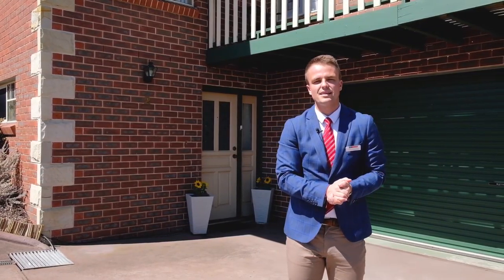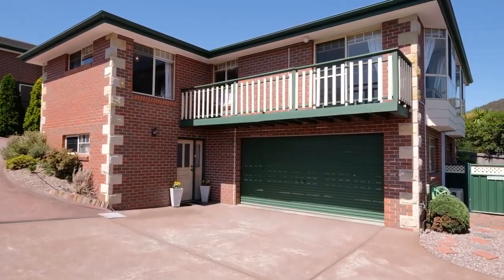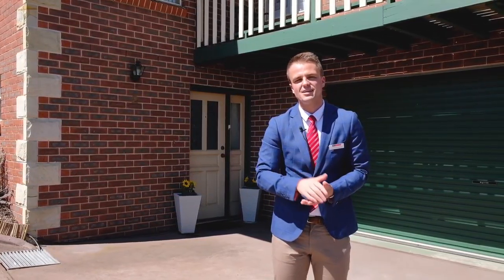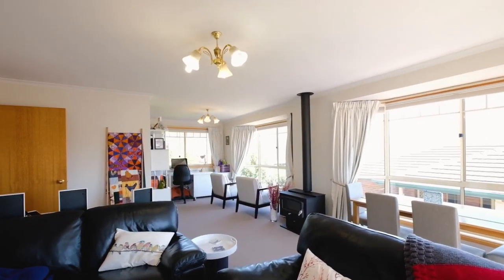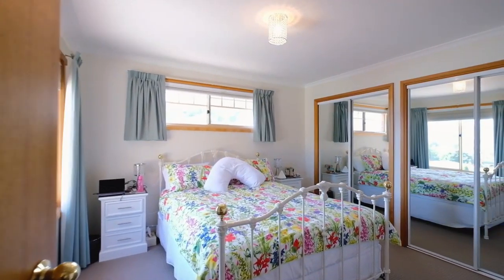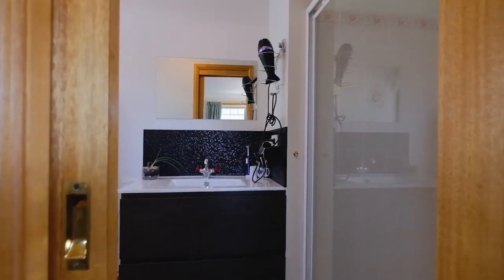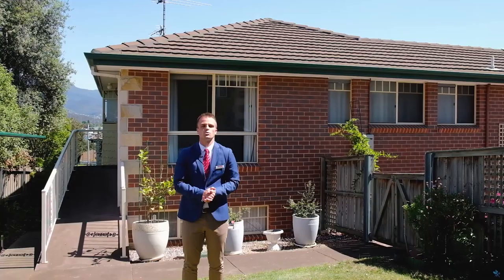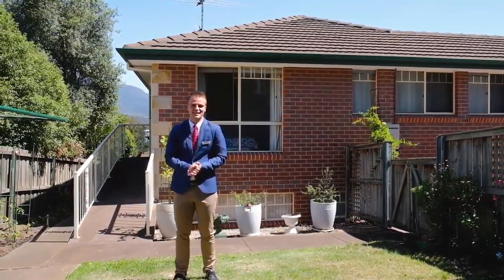2/128 East Derwent Highway, Lindisfarne - Presented by The Conor Canning Team